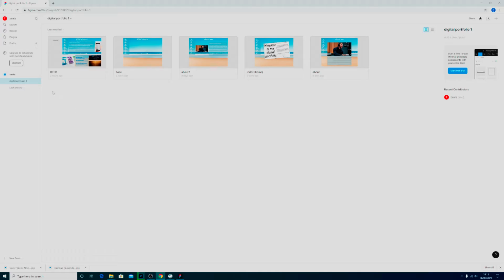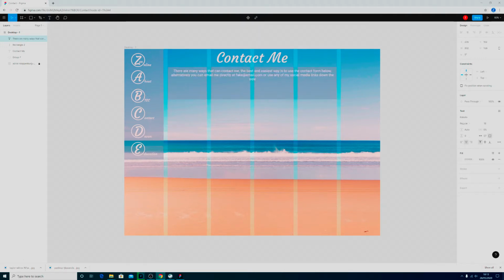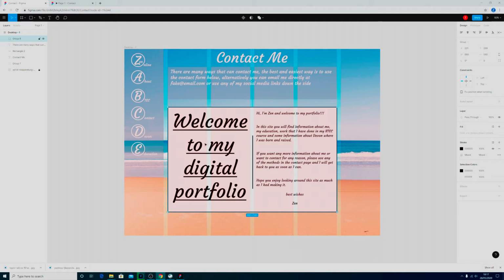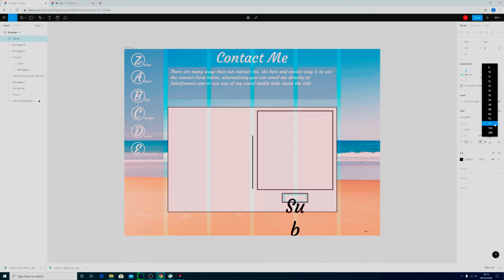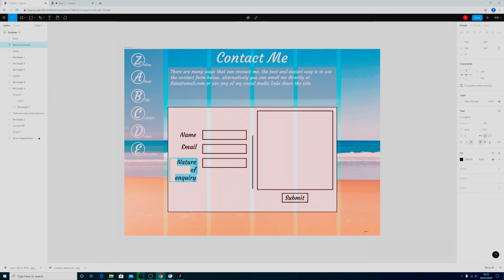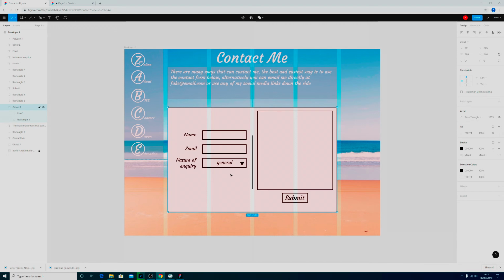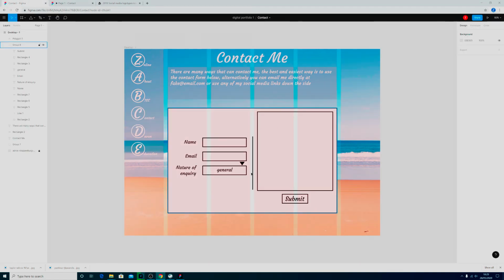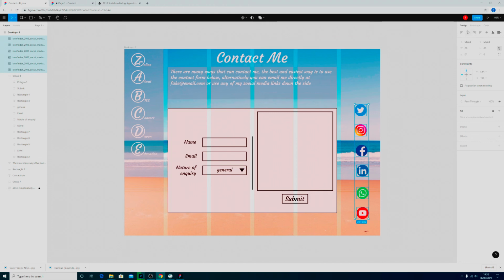Figma Simple Beach Portfolio 6 (Full Fat): The contact page (beach theme)